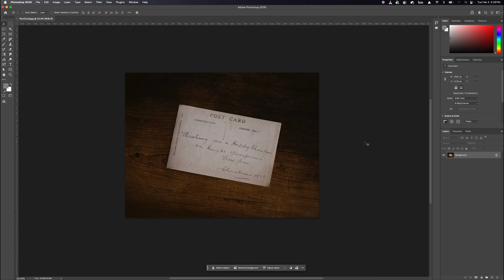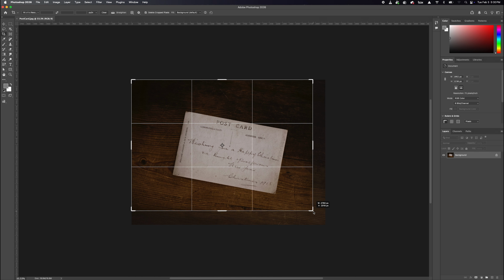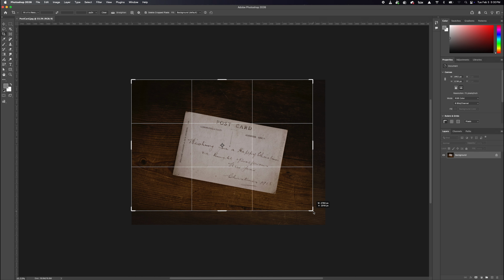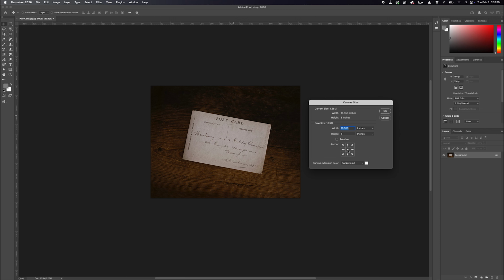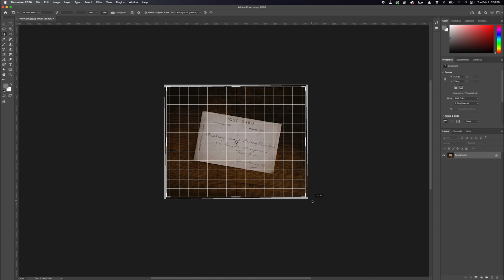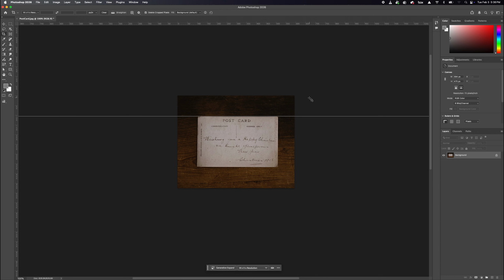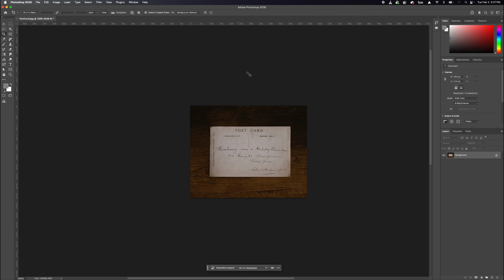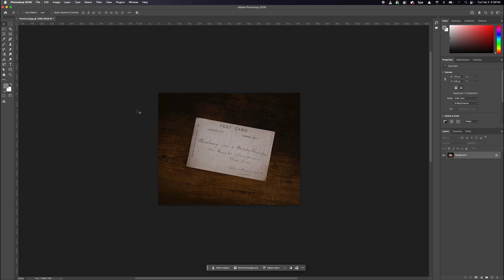Introduction to Everyday Photoshop with quick Cropping and Resizing tips.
Welcome to the Channel. I'm not a Photoshop Pro and I'm clearly not a YouTube pro either.

I’m just an average guy that really likes working in Photoshop, so I thought, why not post some videos that may help someone out.

My goal is to explain what I'm doing as simply as I can so everyone can enjoy using Photoshop as much as I do.

Happy editing!

Postcard Image Credit - annie-spratt-PhT7MMnxmfo-unsplash